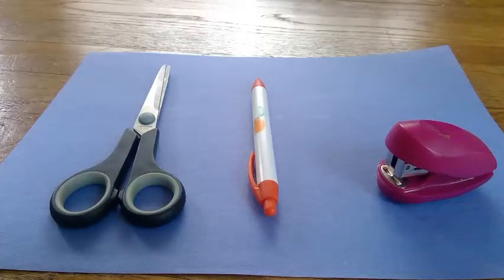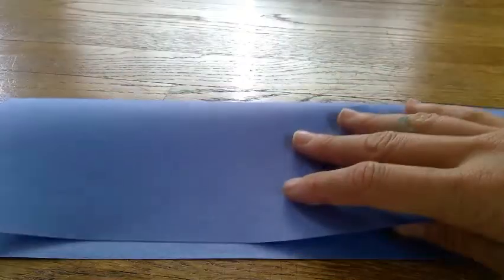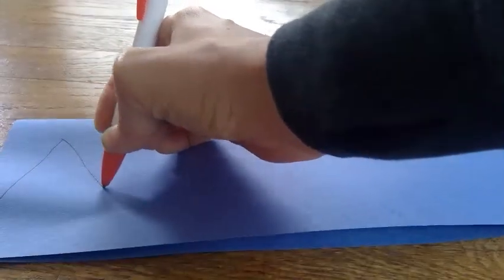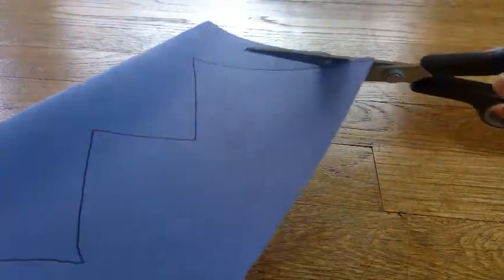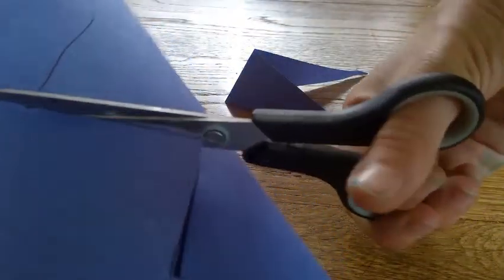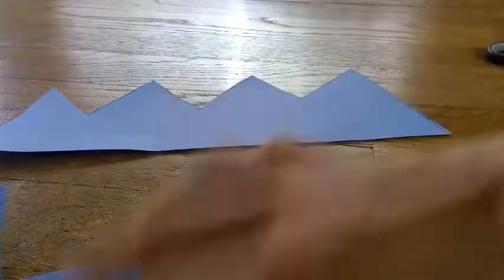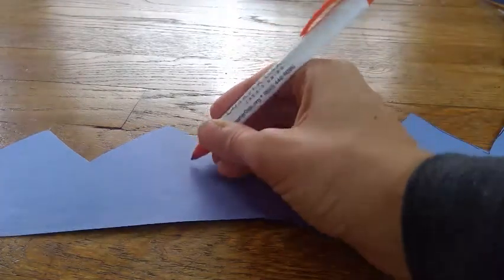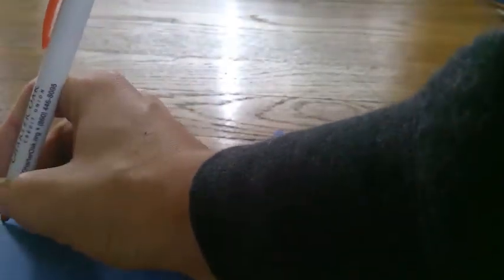Crown Art Project by ECDHUB Ms. Kayla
Get ready for a magical adventure with the Crown Art Project by ECDHUB and Ms. Kayla! The Crown Art Project is an enchanting journey where kids can explore their creativity and unleash their inner artists. With the Crown Art Project, children have the chance to design their very own majestic crowns, and the fun doesn't stop there! Through the Crown Art Project, kids will learn about colors, shapes, and patterns while crafting their unique royal headpieces. The Crown Art Project by ECDHUB Ms. Kayla is an interactive and educational experience that fosters imaginative play and artistic expression. With the Crown Art Project, children can feel like kings and queens as they proudly wear their handcrafted crowns, boosting their self-esteem and confidence. So, join us on this royal adventure and let the Crown Art Project spark your child's imagination and creativity, creating treasured memories that will last a lifetime!